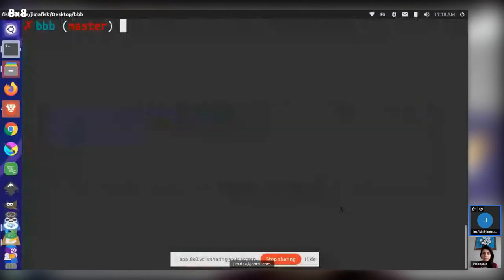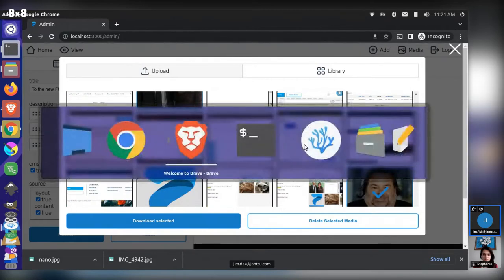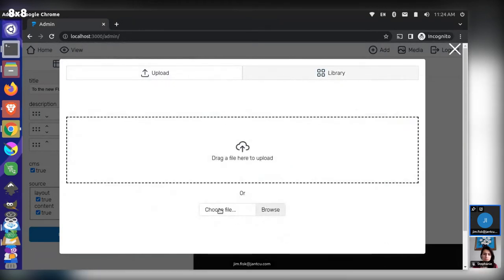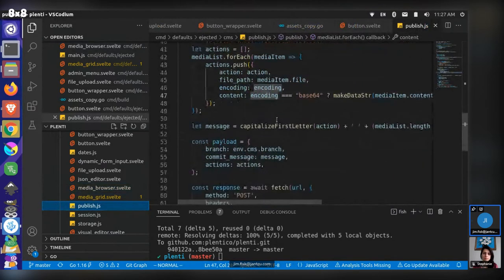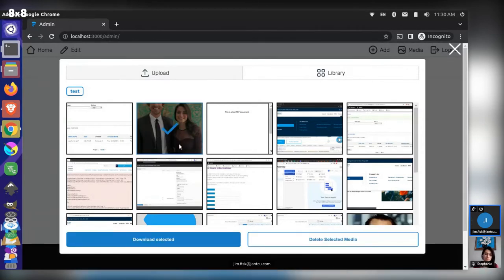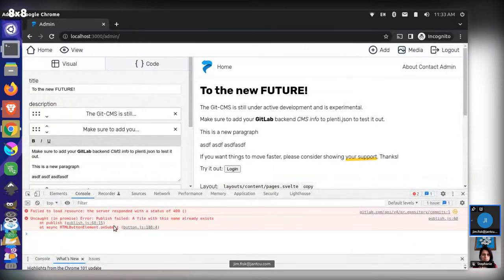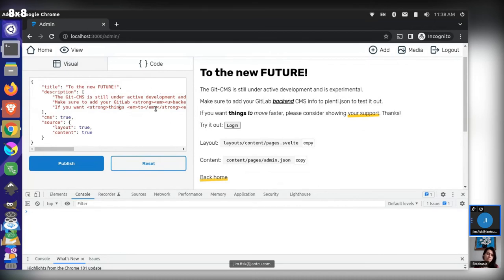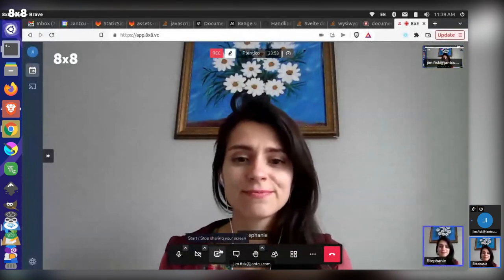Plenti CMS Devlog (ep 19): Media Popup Modal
This is a Dev Vlog series where Plentico maintainers work on the git-backed CMS for the Plentico project We are building in public, so feel free to watch along, ask questions, or even contribute if you're so inclined.

In this video Jim and Steph take a look at the new popup modal style for the media browser. This will ultimately allow a better content editing experience when swapping out images and documents on a specific page.

Jim demos the new file deletion action and shows how the interface updates and persists by updating local props to give that realtime app-like experience, even while the build is processing in CI on the backend for hard page refreshes.

Finally they take a quick look at adding WYSIWYG capabilities into long text fields in the editor. They discuss philosophy of structured vs unstructured fields and why Jim prefers a component based architecture over large rich text editor fields to build page templates.